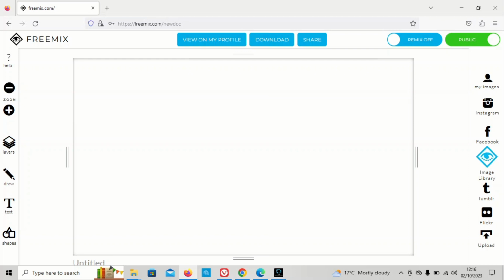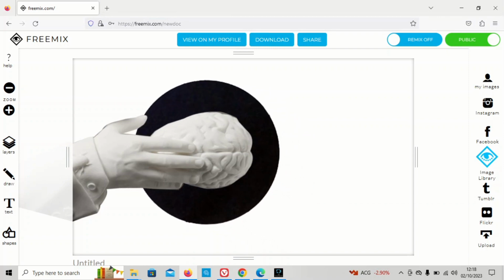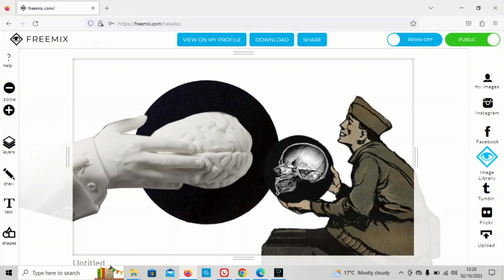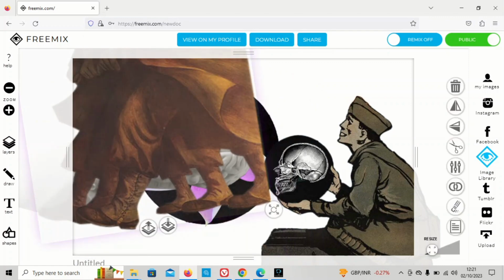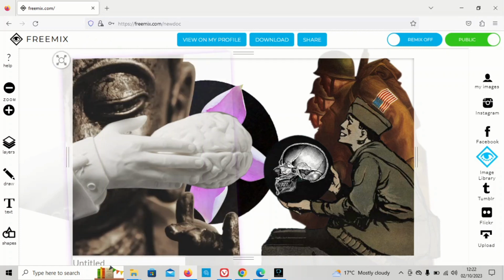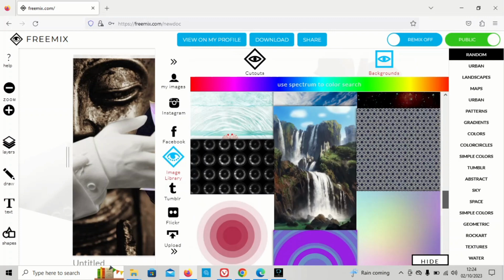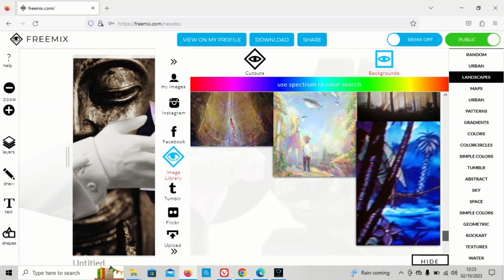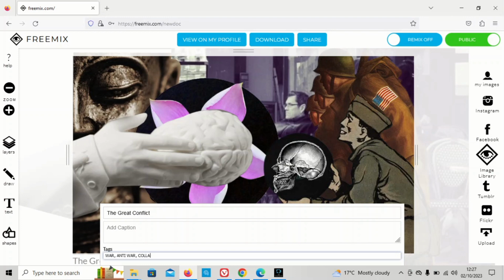Collage Art Process With Freemix - The Great Conflict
I'm now on Threads!